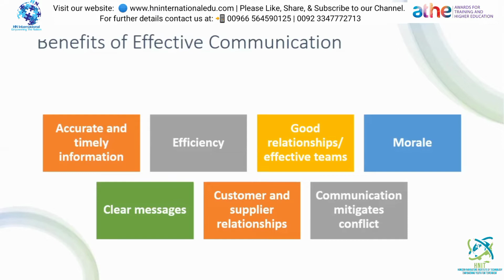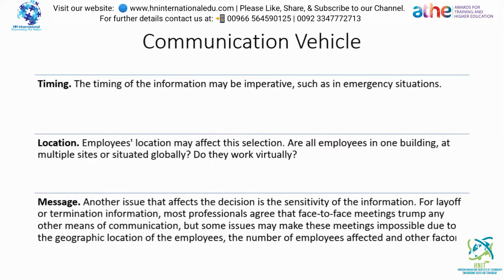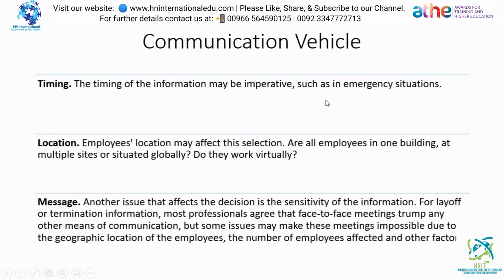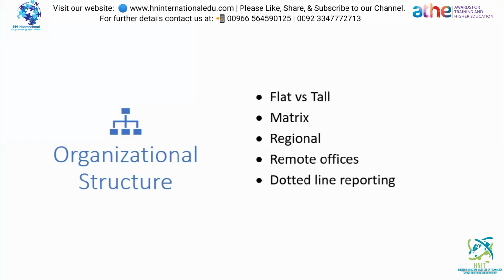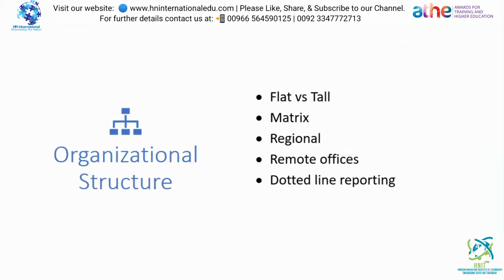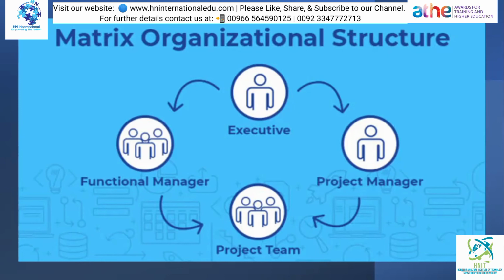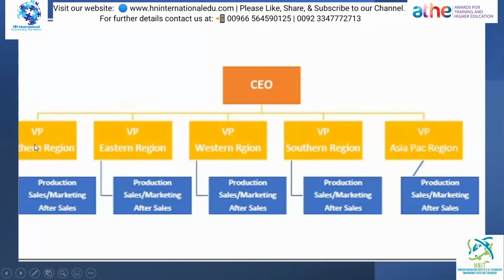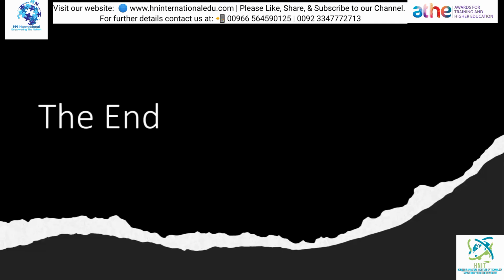ATHE Level 4 & 5 Health & Social Care Management People in Organization Lecture 1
Multi-National Brand, Horizon Navigators Institute of Technology, is located in the MultiGardens, Block -B, B-17, Islamabad, We are offering 100+ different programs. HNIT is a progressive educational institution that is dedicated to the pursuit of excellence in short diploma courses and higher education. HNIT is distinguished by its commitment to improving the human condition through advanced science and technology.

An Easy way to get UKQualification.
ATHE offers a wide portfolio of vocationally orientated and internationally recognized qualifications which are as follows
* ATHE Computing Diploma(Level 3-7)
* ATHE Business Diploma(Level 3-7)
* ATHE Health and Social Care Diploma(Level 3-7)
*  ATHE Law Diploma(Level 3-5)
* ATHE Accounting Diploma(Level 4-5)
* ATHE Education and Training Diploma(Level 3)